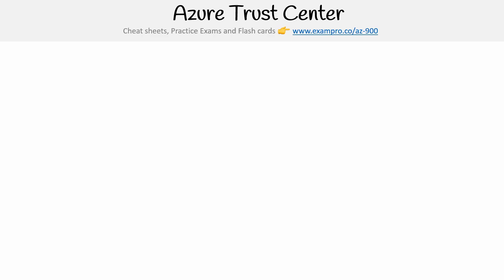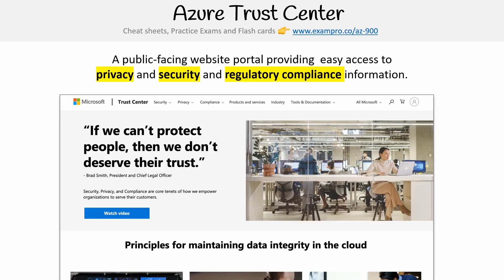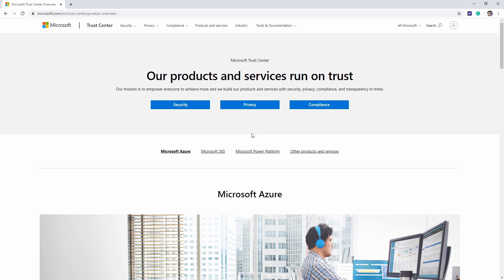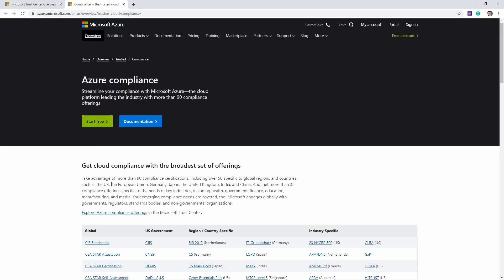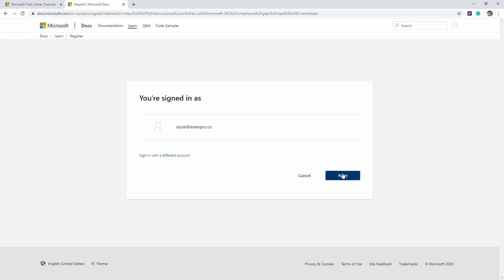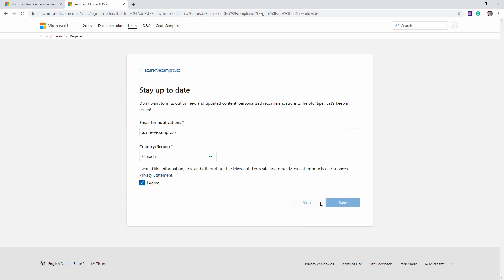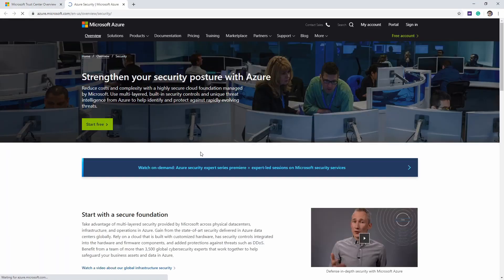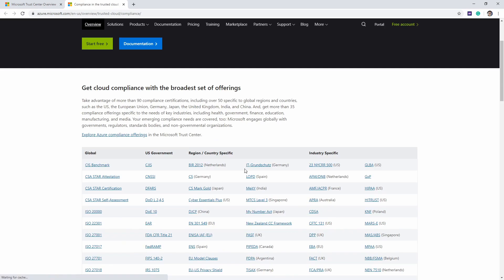Security - Azure Trust Center